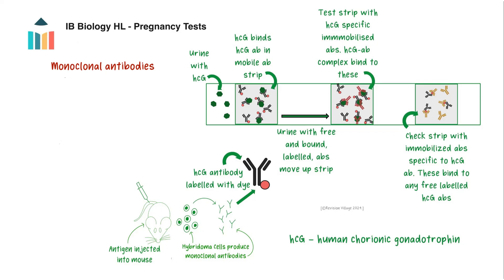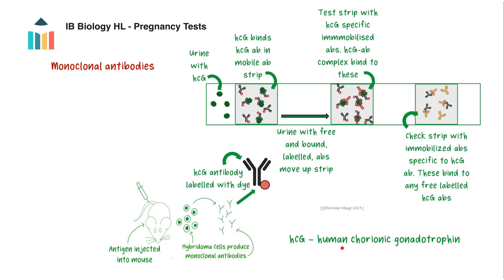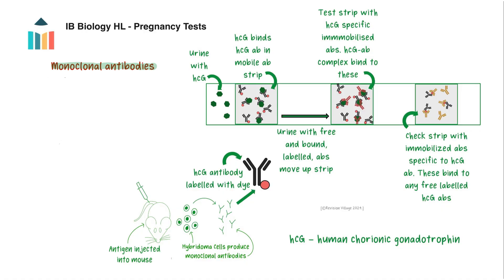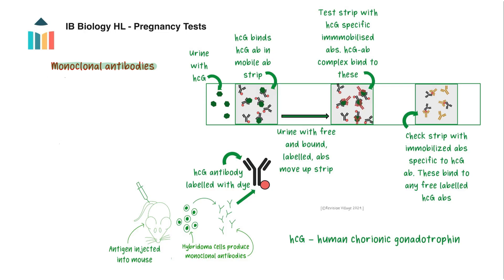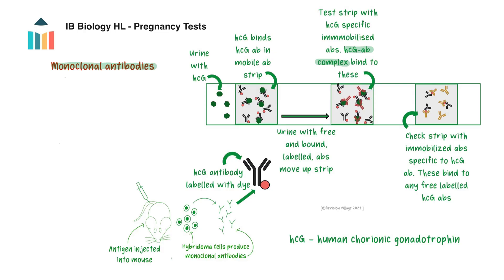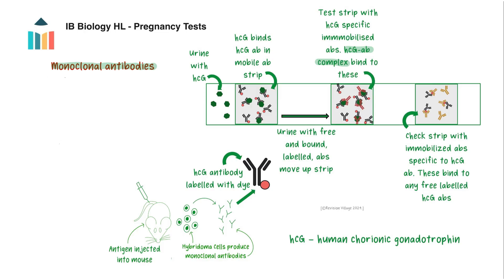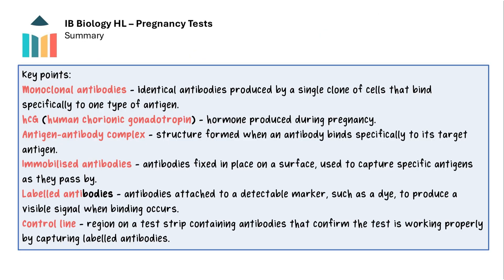Pregnancy Testing by hCG Detection [IB Biology HL]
This short Key Concept video covers how detection of human chorionic gonadotropin (hCG) and use of monoclonal antibodies are used in pregnancy tests.